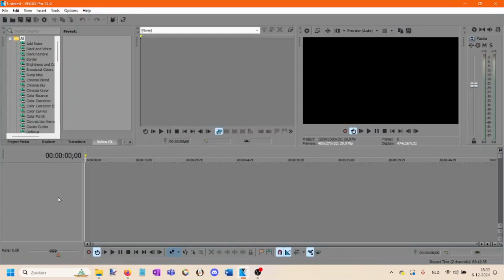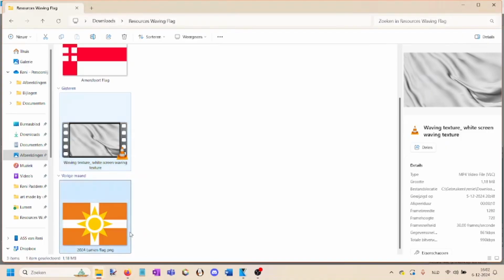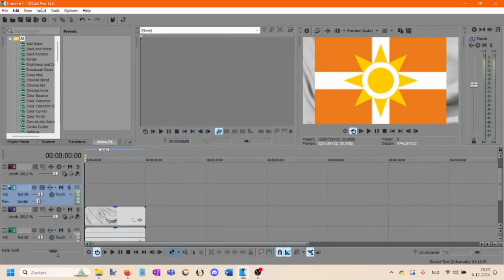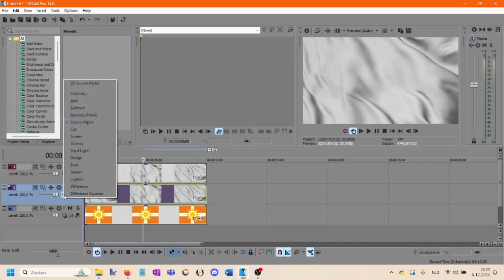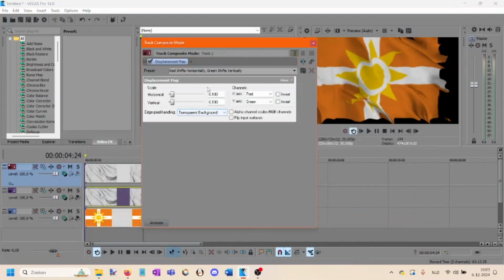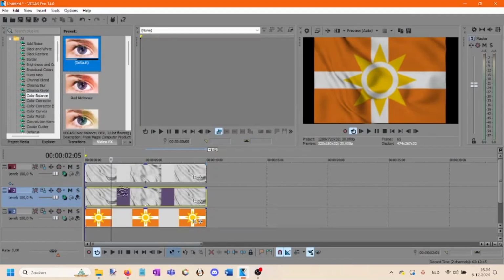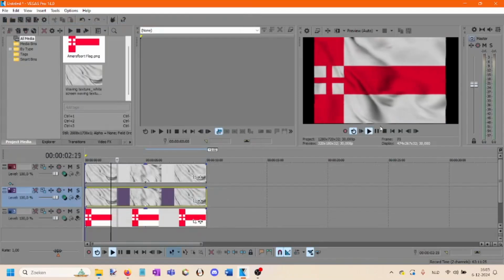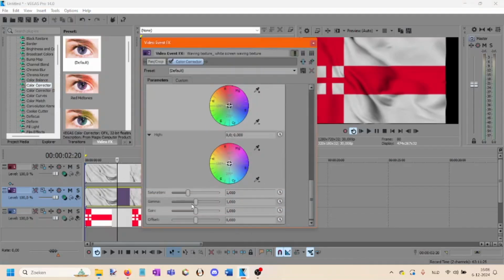Waving Flag Tutorial - Sony Vegas Pro 14 (Dec 2024)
This video shows you how to make a waving flag in Sony Vegas Pro 14 using a displacement map. I made this video because I could not find a tutorial that shows you this in Sony Vegas Pro (only in adobe after effects).

I hope this video is useful to people who want to create waving videos/gifs of custom flags. If you complain about my English my native language is Netherlands so :3.